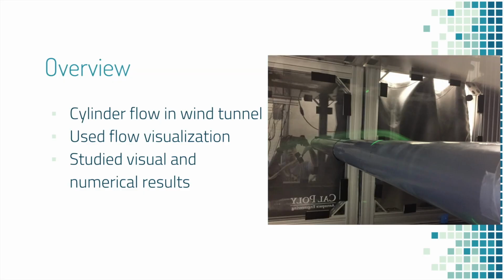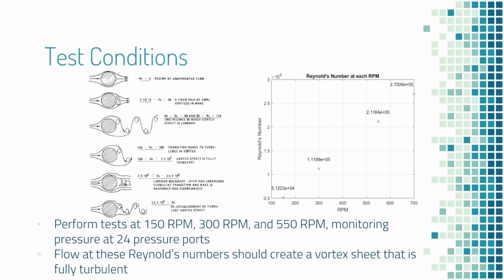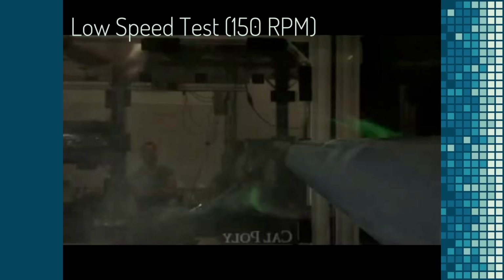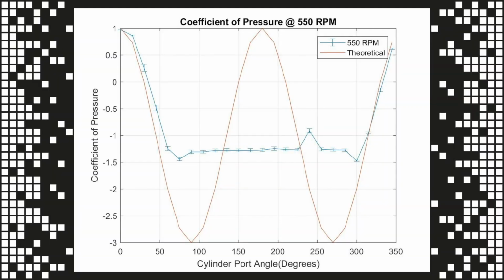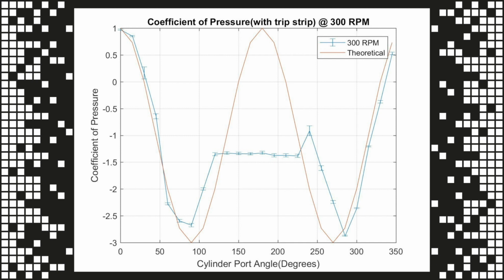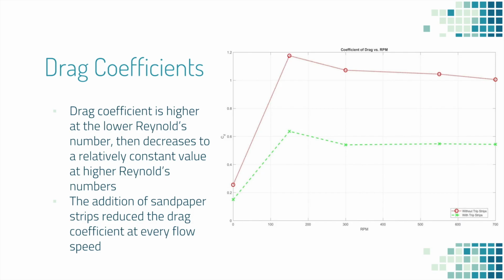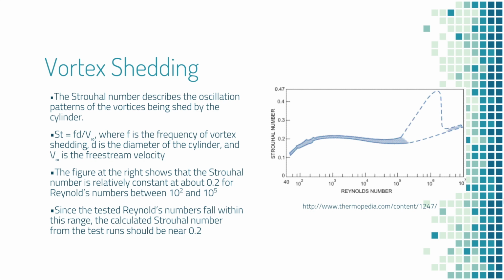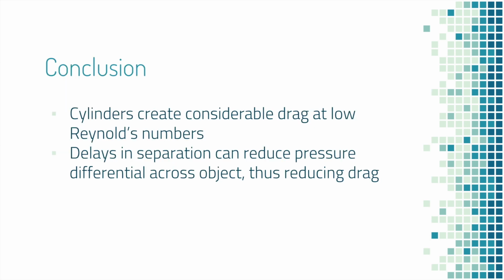Lab 2: Cylinder of Doom